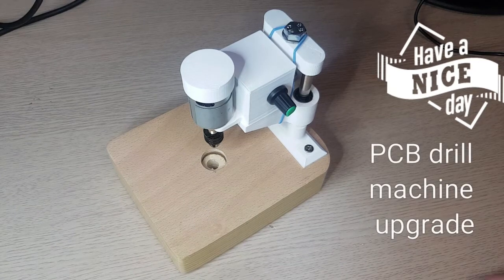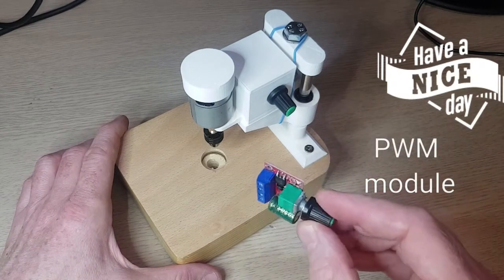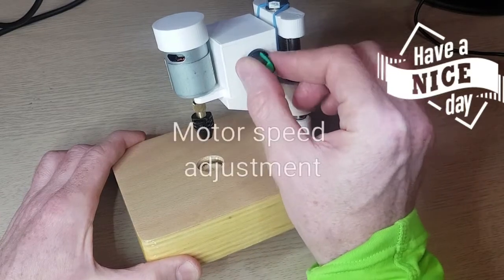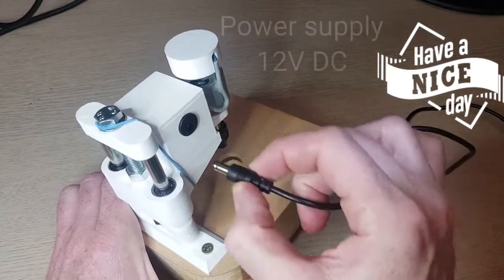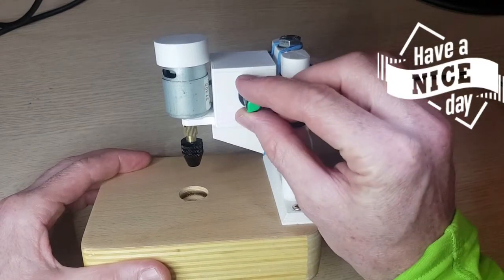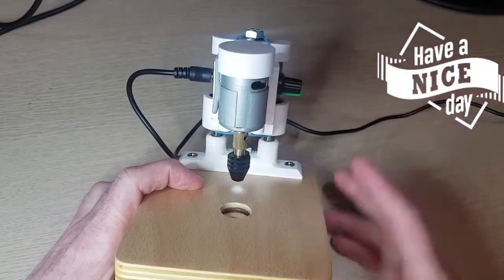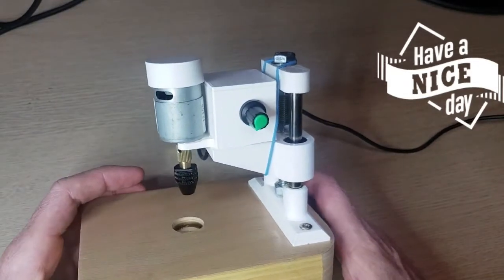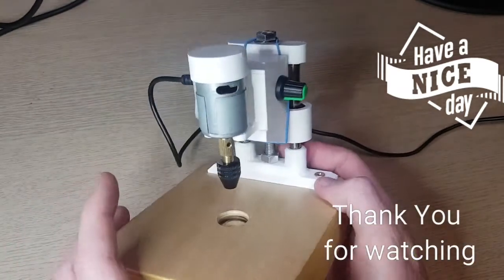Mini PCB drill press Upgrade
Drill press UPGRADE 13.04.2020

PWM Module:

5.5X2.1mm DC Female power Jack

3D model